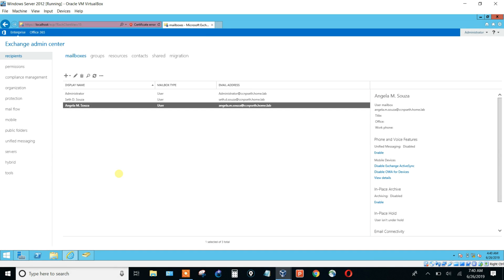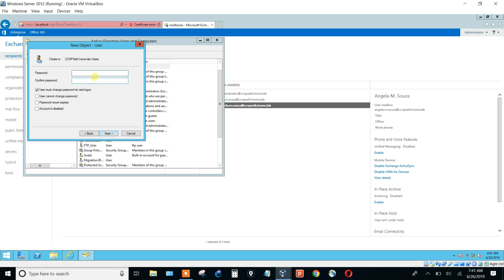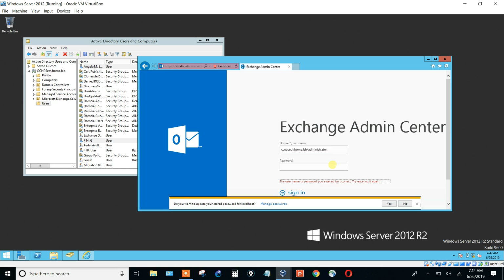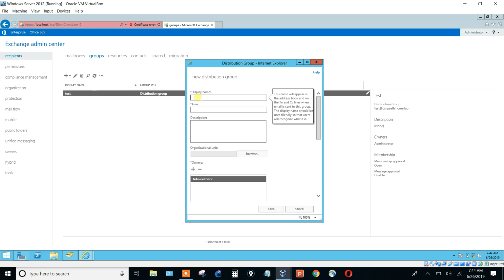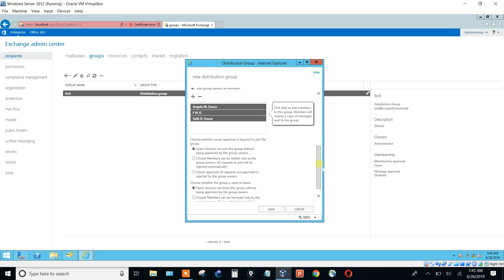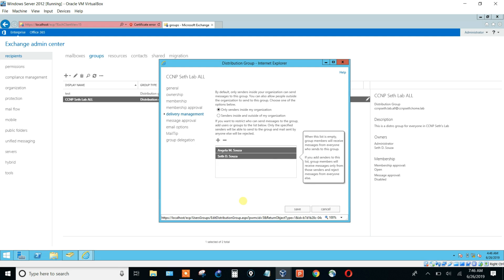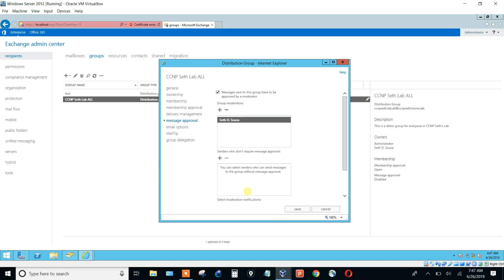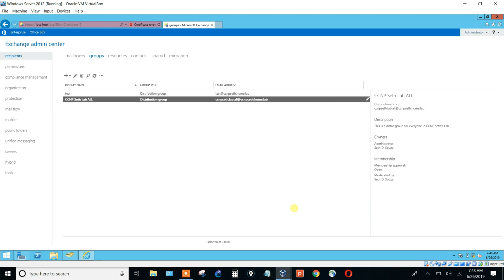Microsoft Exchange - Restrict Senders From Distro List